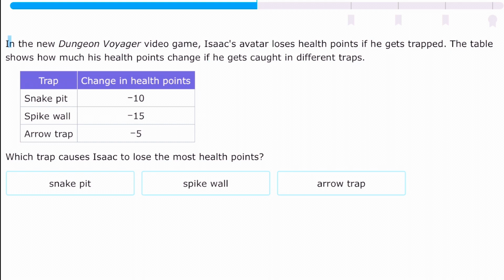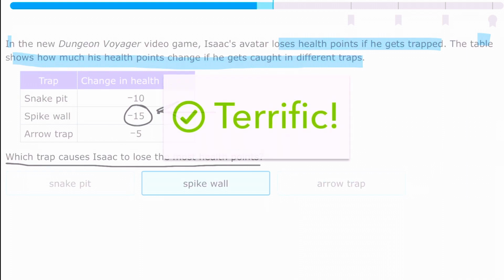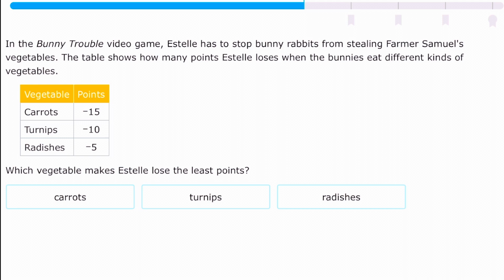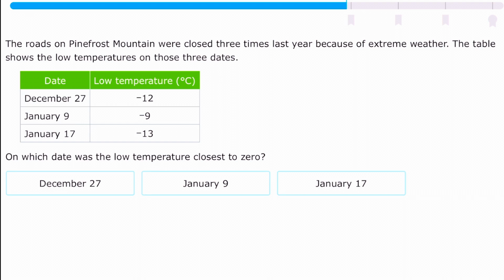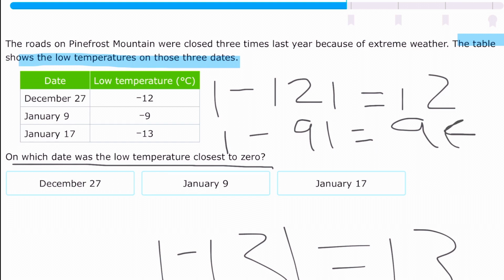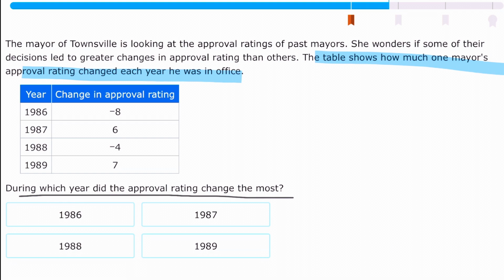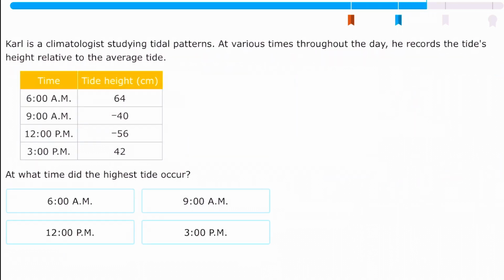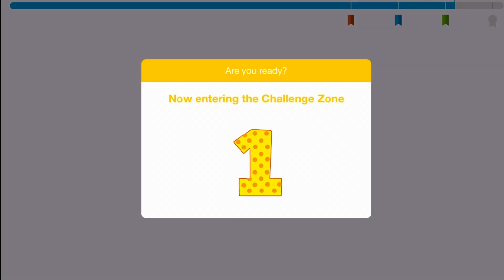Absolute Value Word Problems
0:00 - Intro
0:26 - Examples on the board
3:08 - Examples in IXL
4:58 - Outro